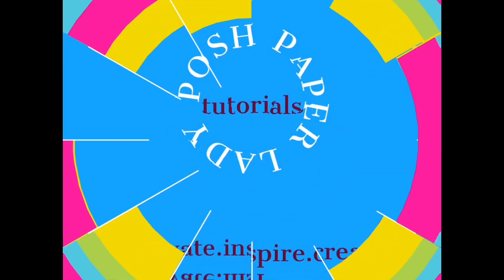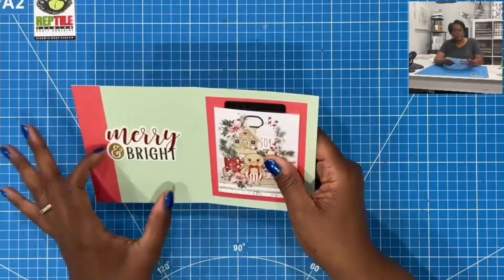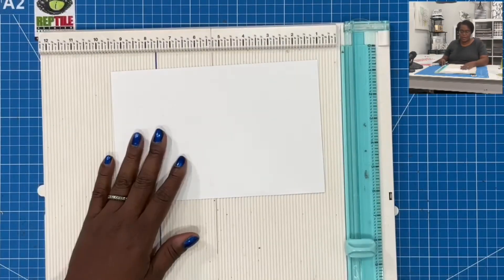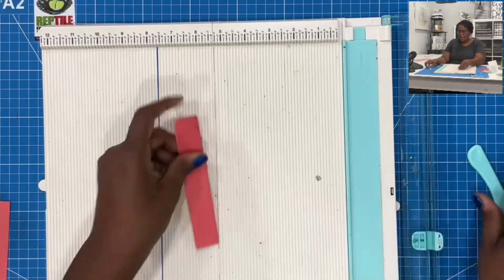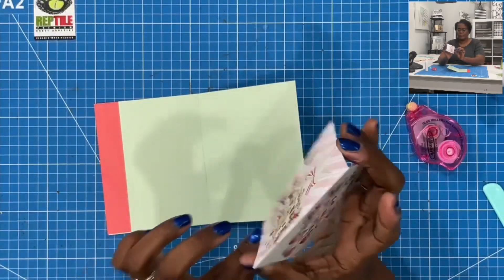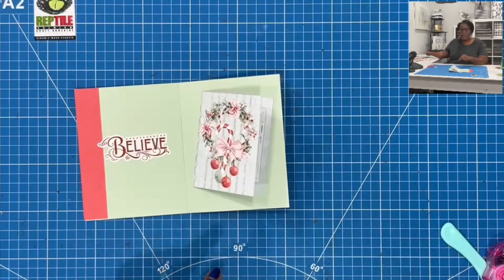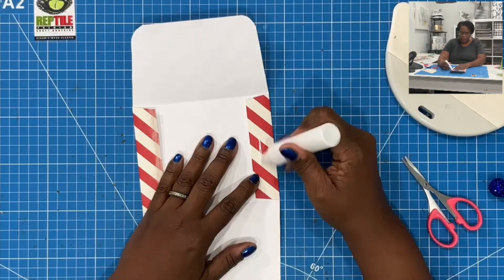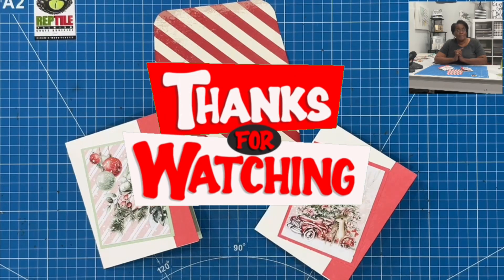QUICK & EASY LOW-COST CRAFT IDEA! perfect for anyone!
Beautiful crafting made simple. Today we are going to be crafting for any season, any reason, any gender.  It will only take us a few minutes to whip up this little cutie❤️